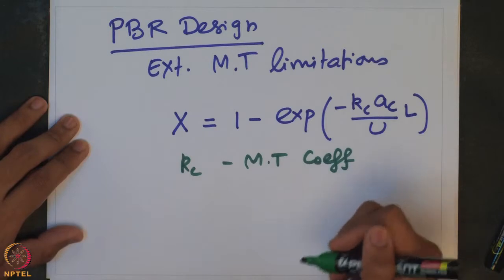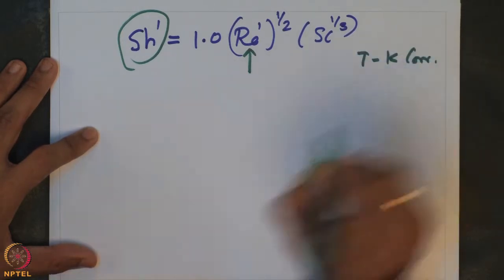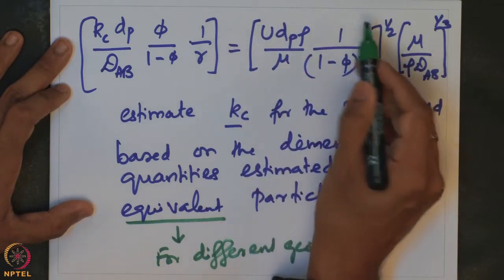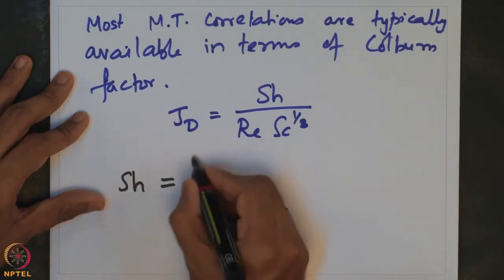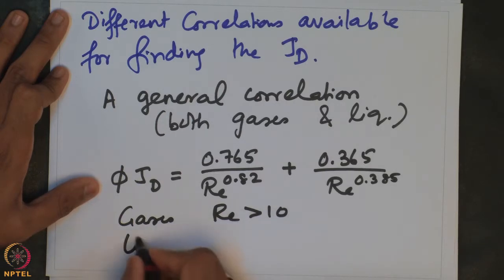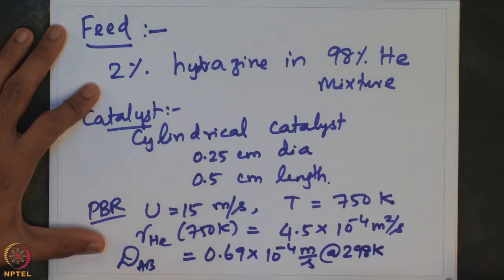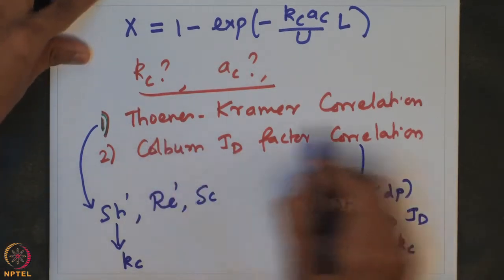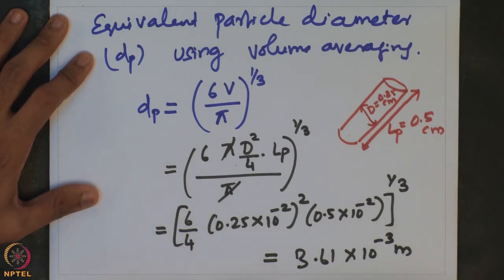Week 6-Lecture 29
Lecture 29 : Mass transfer coefficient in Packed-beds